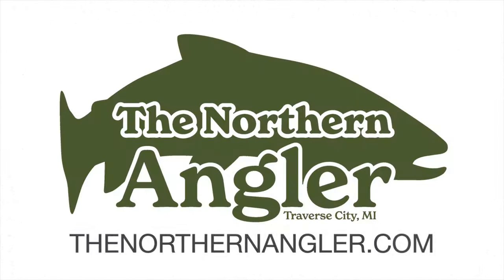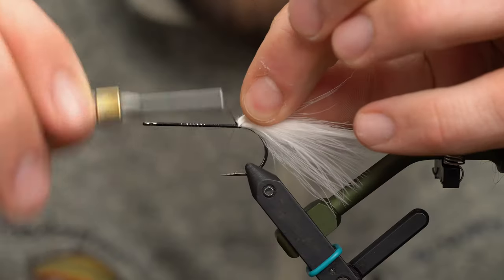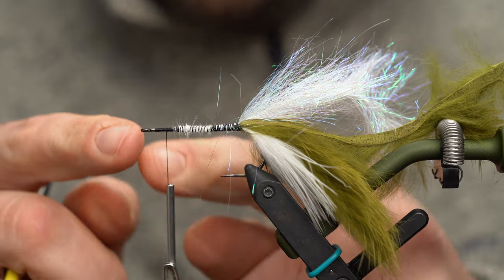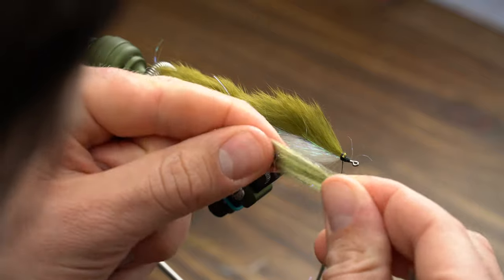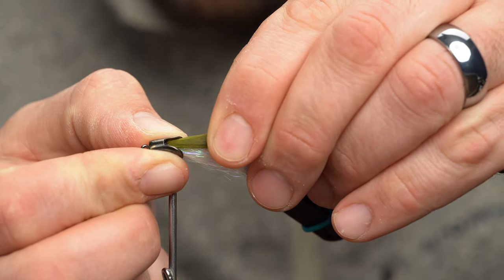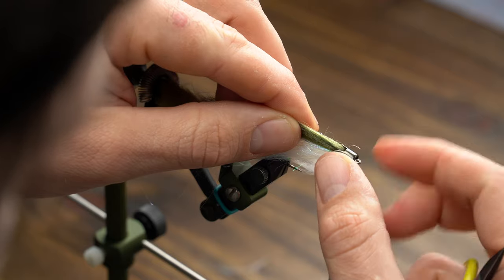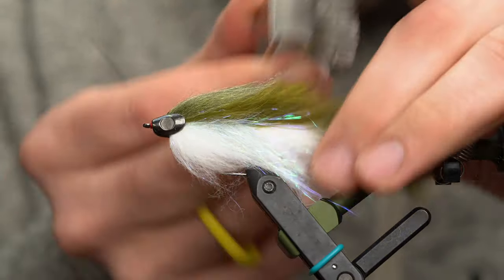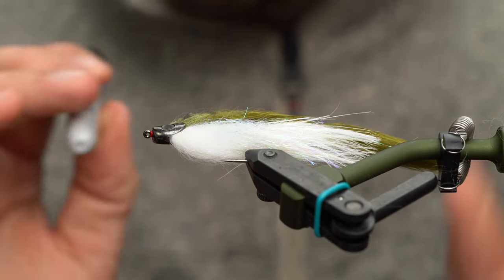Ice Pick - Fly Tying Tutorial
The Ice Pick is a fantastic streamer for trout and lots more that blends flash with natural materials.

In this fly tying tutorial, Matt walks you through the necessary materials and steps to tie a streamer that is quick to tie and easy to customize.

This fly comes from the vise of Rich Strolis, a commercial tyer and guide.

⏱️TIMESTAMPS⏱️
0:00 INTRO
0:16 FLY INFO
0:37 MATERIALS
1:12 TYING TUTORIAL
15:17 WRAP UP
15:52 OUTRO